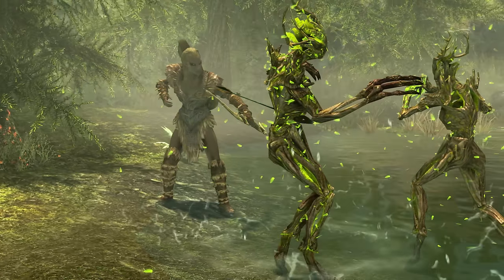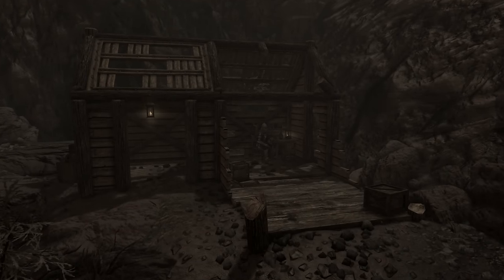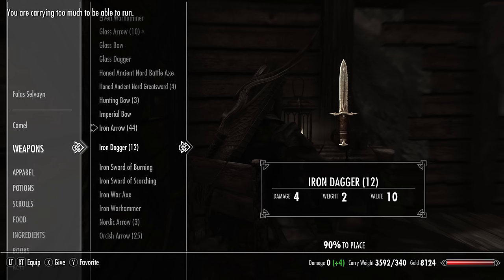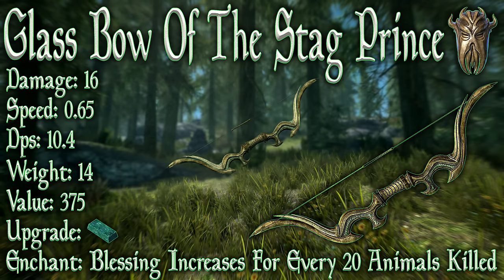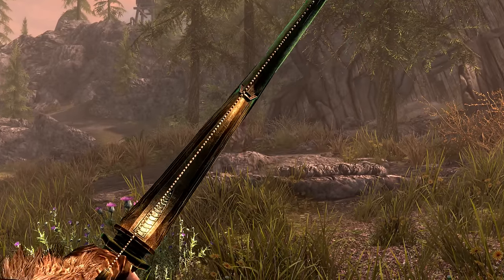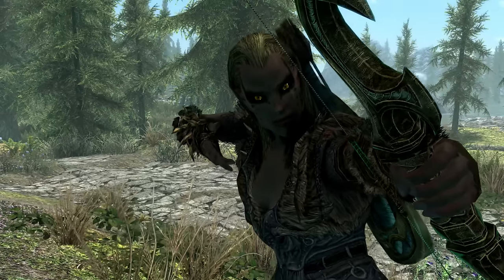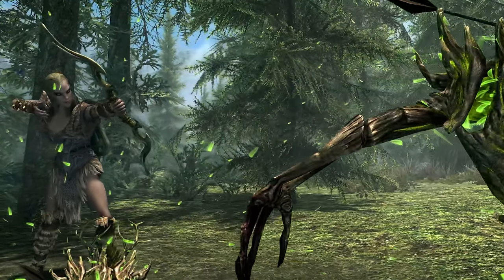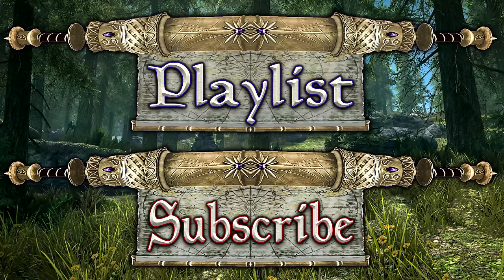Skyrim SE - Glass Bow Of The Stag Prince - Unique Weapon Guide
This video is a walk through guide, in which we acquire and thouroughly inventistage the unique bow, the Glass Bow Of The Stag Prince!